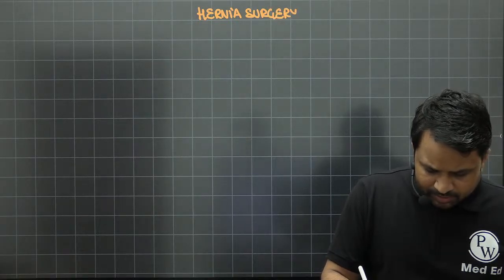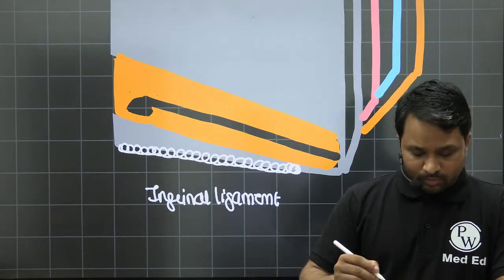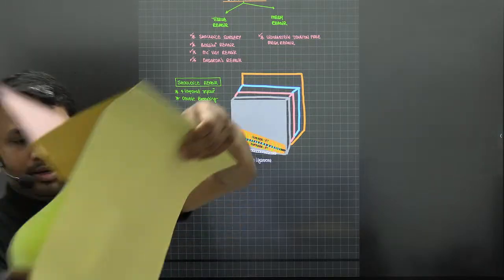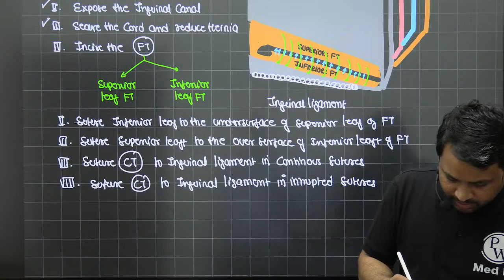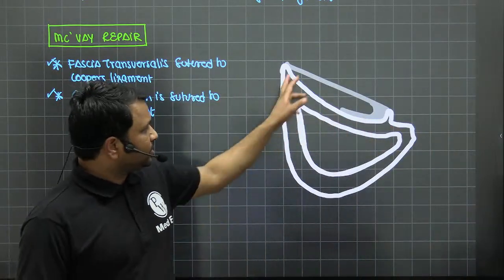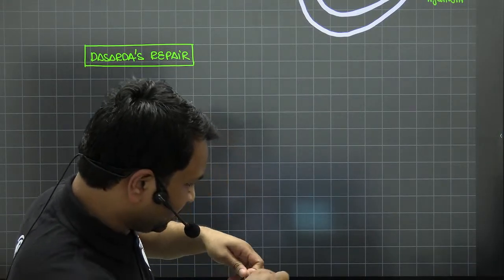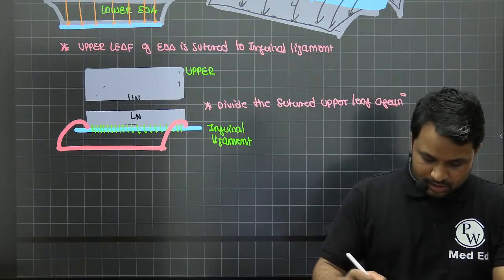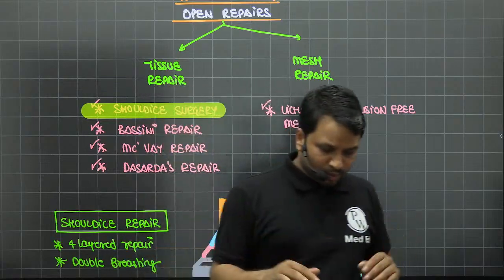Inguinal Hernia Repairs | Surgery | Bailey learned with Dr. Sandeep | PW MedEd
In this session, Dr. Sandeep provides an in-depth explanation of inguinal hernia surgery, covering its indications, surgical techniques, and post-operative care. This lecture is essential for MBBS students, NEET PG & INICET aspirants, and medical professionals preparing for surgery-related topics.